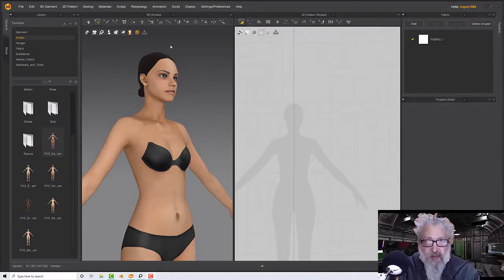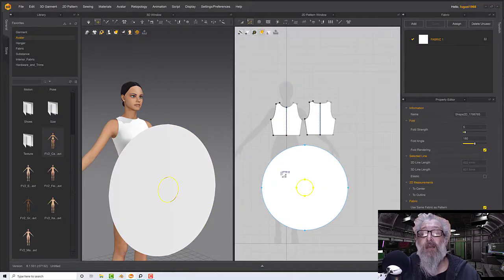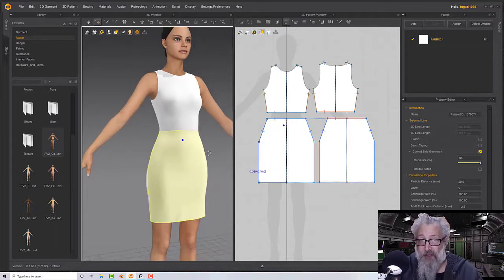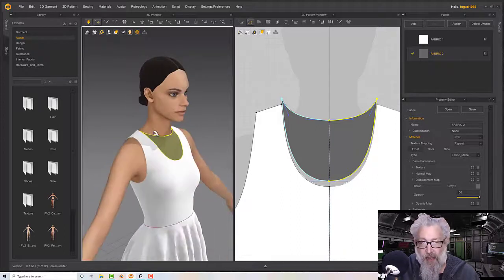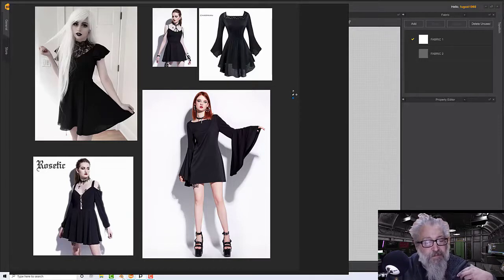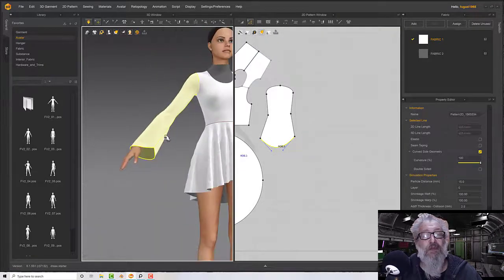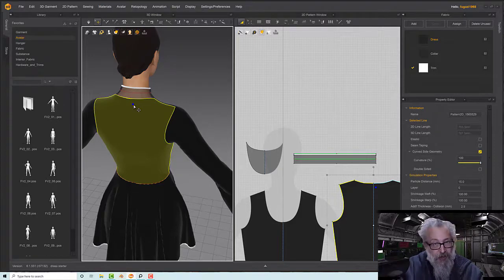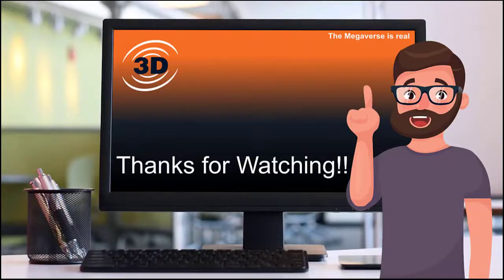Marvelous Designer Gothic Dress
In this beginner tutorial you will learn how to make a goth style dress in marvelous designer.

First you will learn how to make a base template dress, which you can use time and time again in Marvelous Designer.

Then you will go on to modify the dress to your design.

Finally adding some trim details and materials.

Table of Contents:

00:00 - Intro
00:43 - Get Started
06:51 - Circle Skirt
11:52 - Rectangle Skirt
20:22 - Save
21:20 - Adjust The Skirt
24:01 - Cut the Top
26:18 - Collar
31:10 - Particle Distance
33:34 - Sleeves
40:24 - Sleeves 2
46:55 - Materials and Trims
51:56 - Nexkline Trim
57:51 - Lace
1:00:11 - Pose